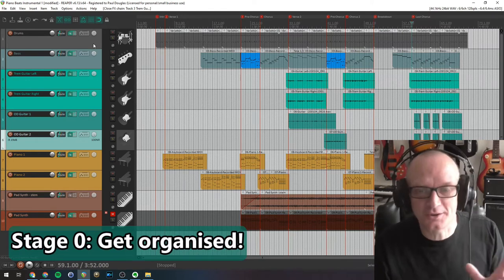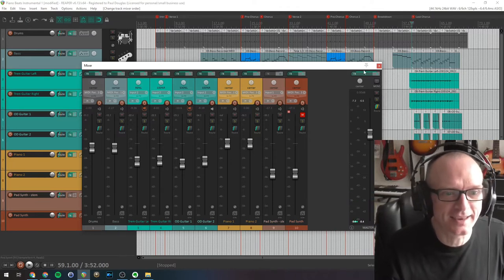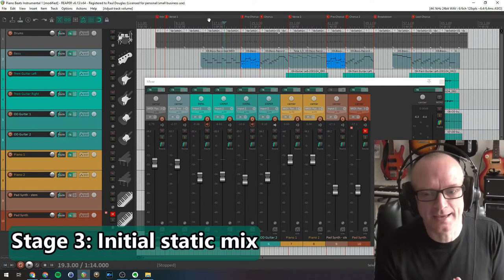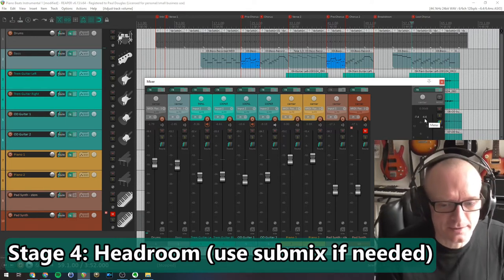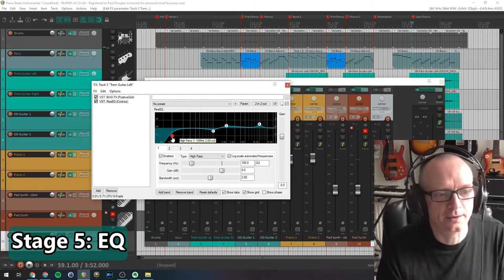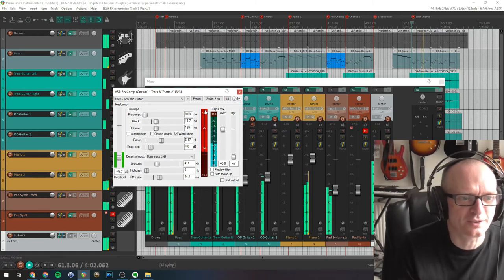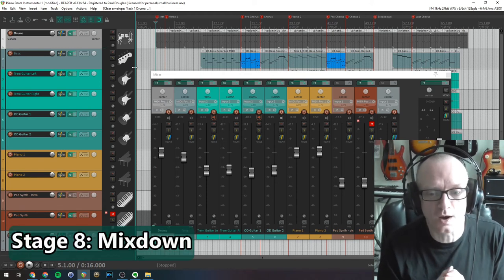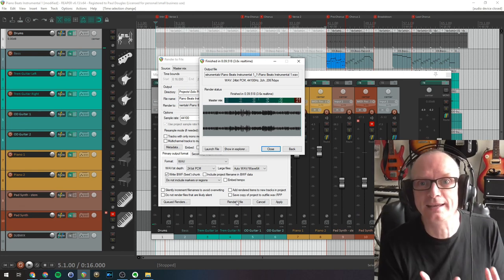Mixing a song on Reaper | My mixing process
Learn my multi-step mixing process as I take you through mixing one of my instrumental "piano" beats full production songs in Reaper. Hopefully, you will pick up a tip or trick or two along the way!

If you are buying a new computer for music work, check out this video on whether you should buy a laptop or a desktop

00:00 Intro
00:30 What is mixing?
01:30 Stage 0 - Get organised!
02:47 Stage 0a - Check each track
03:46 The Mixing panel
05:09 Stage 1 - Gain staging
07:45 Stage 2 (optional) - load reference track
08:23 Stage 3 - Initial static mix
09:50 Take regular breaks!
10:42 Stage 4 - Check headroom (create submix if necessary)
12:46 Stage 5 -  EQ
17:02 Stage 6 - Compression
19:35 Stage 7 - Automation
22:05 Stage 8 - Mixdown
23:45 Stage 9 - Listen on lots of different systems

This YouTube channel is all about helping you make music.

Please subscribe for music software tutorials, tips and tricks on songwriting and creating your own music, guitar and piano tutorials, original music and advice, tips and discussion based on my many years as a musician.

About me.
I play the piano and the guitar. I also write and record my music.

Focusrite Scarlett 2i2
Rode NT1A Condenser Microphone
Panasonic Full HD Camcorder HC-V180K
AKG K702 Studio Reference Headphones